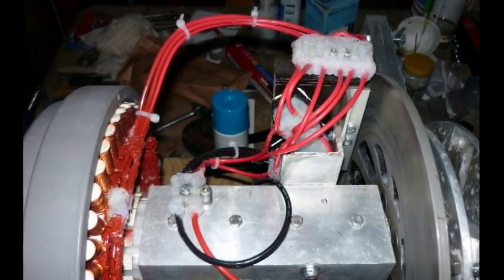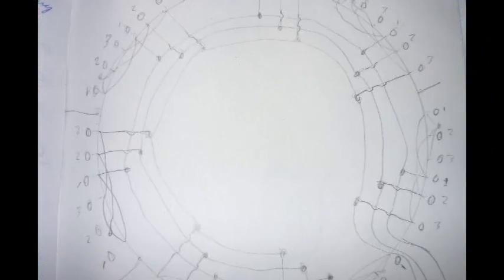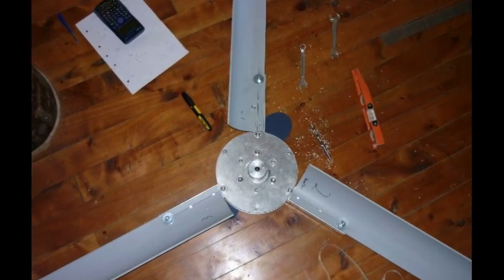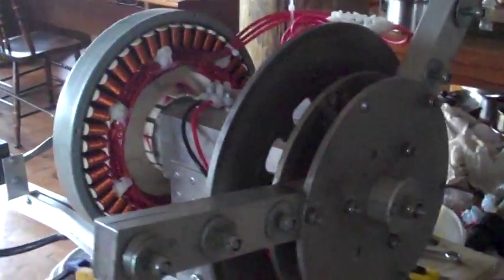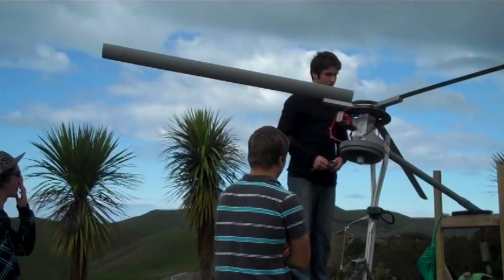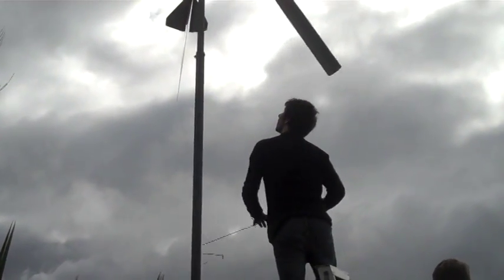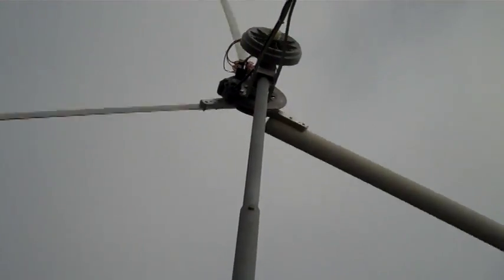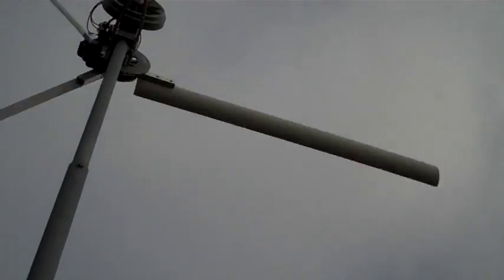Microturbine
Shahn has developed a working wind-turbine for his entry into the 2010 Bright Sparks Awards